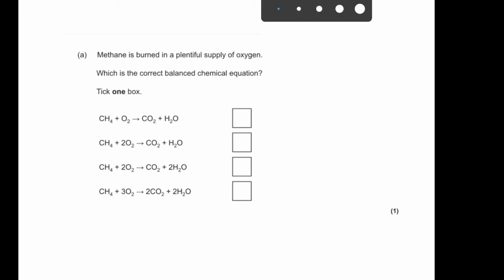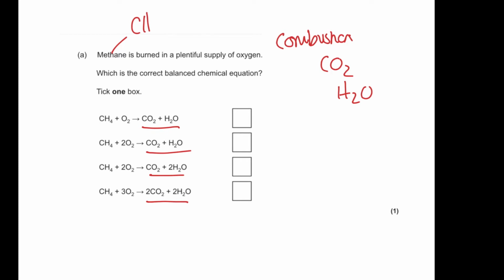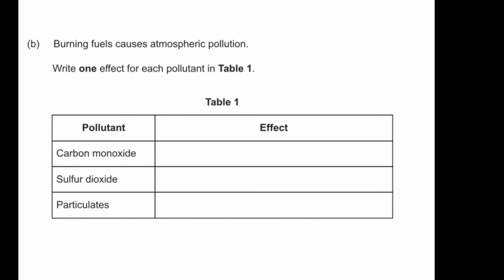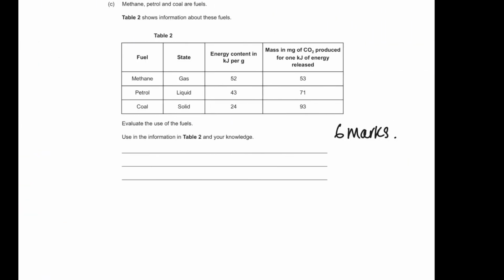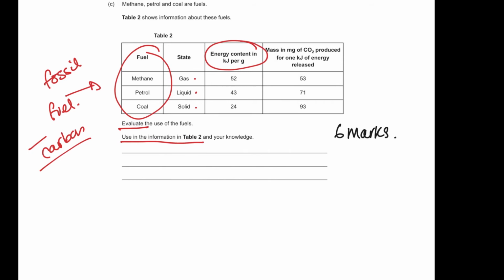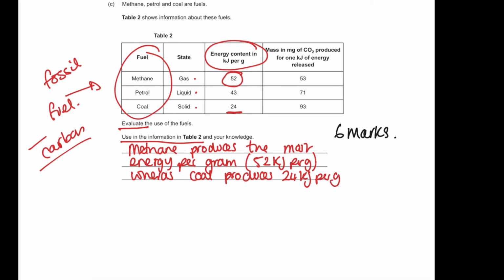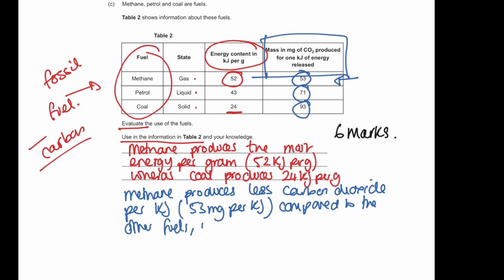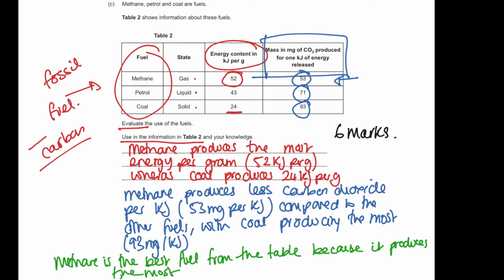CHEMISTRY GCSE Worked Exam Question on GLOBAL WARMING AND FUELS AQA Trilogy Atmosphere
CHEMISTRY GCSE Worked Exam Question  on GLOBAL WARMING AND FUELS AQA Trilogy Atmosphere. An exam question with answers on the Atmosphere topic, with analysis of fuels use and the impact on the environment.